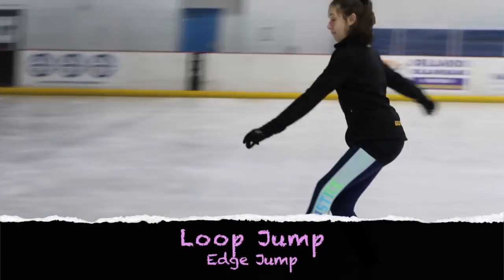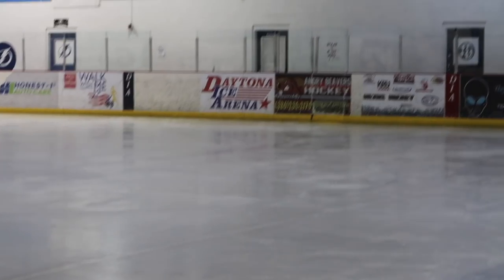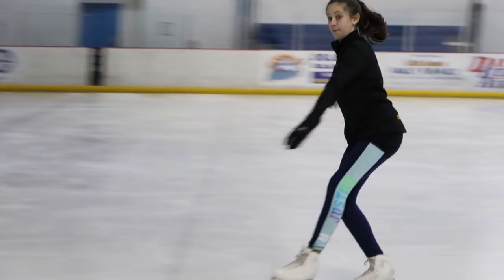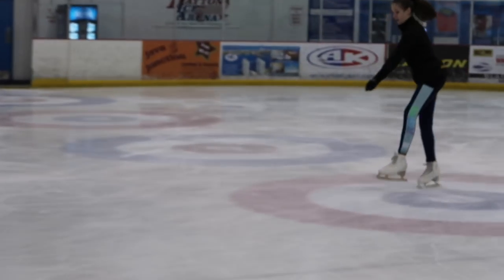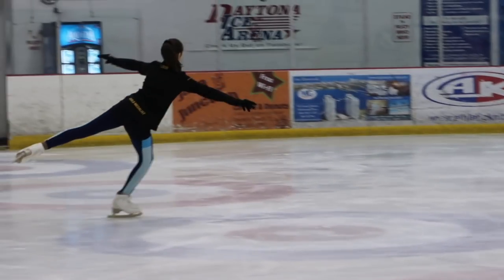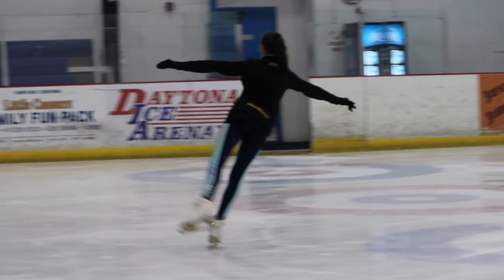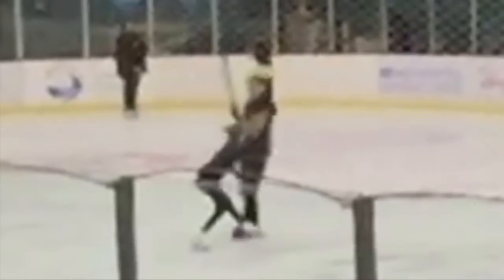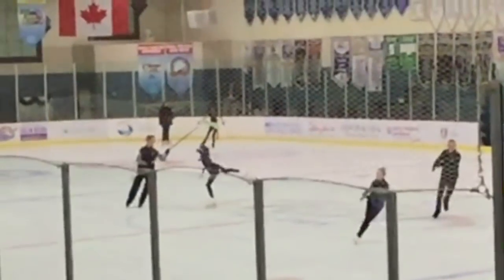The 6 Figure Skating Jumps!!!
Today I will be showing you guys the 6 basic figure skating molds.

Sparkle Skater
OB , FL.32173
USA